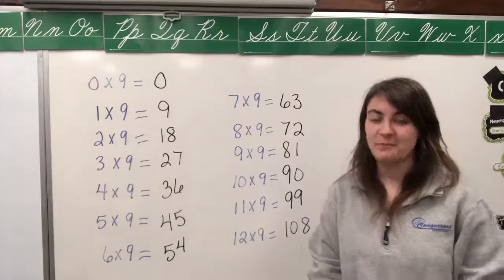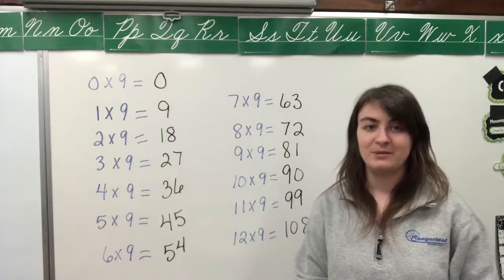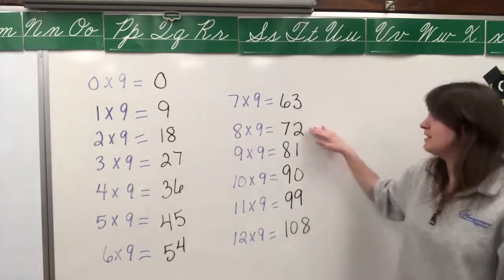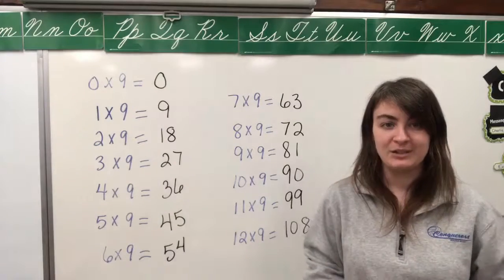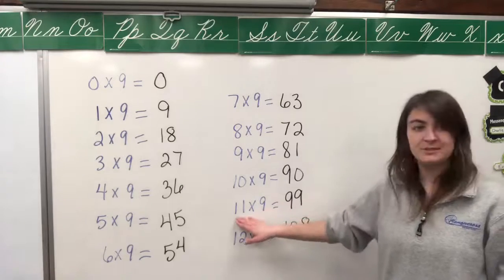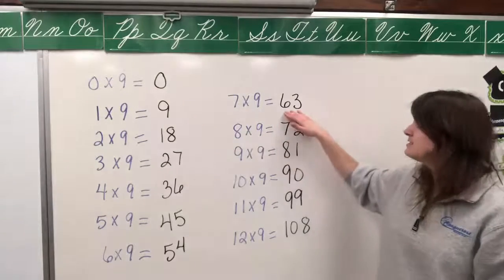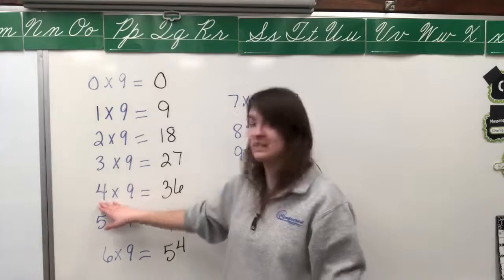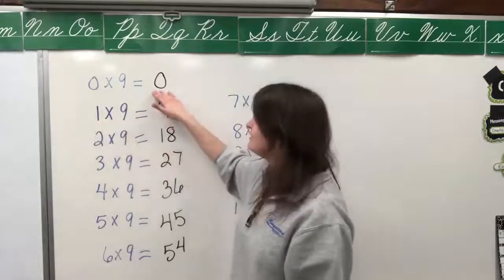3rd Math Dividing by 9 3-27-20